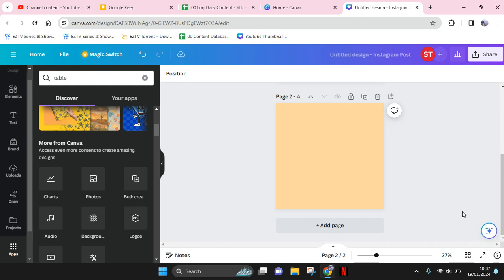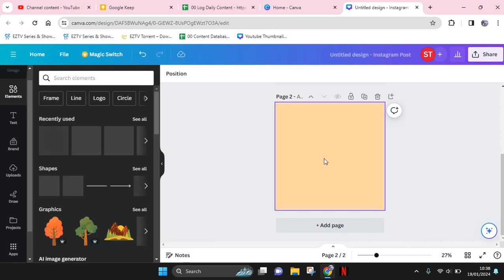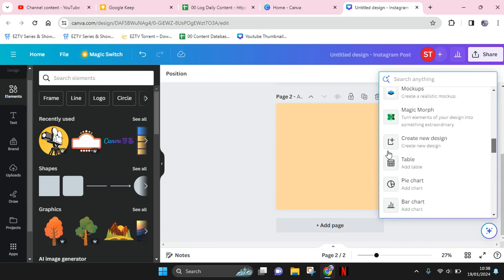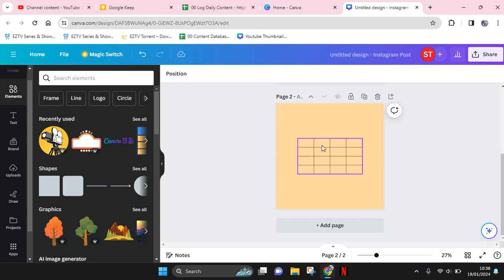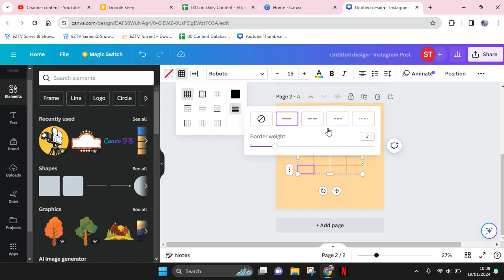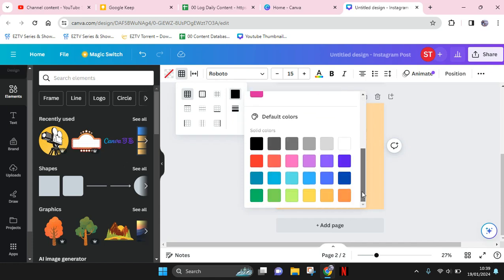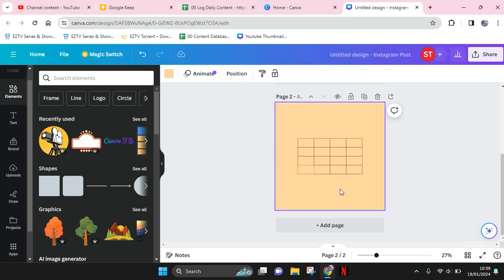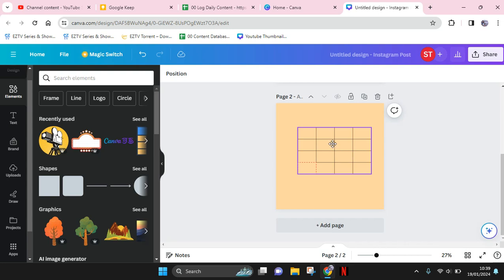[NEW UPDATE] How to Make a Table on Canva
Follow the steps I've shown in the video if you wanna know how to make a table on Canva